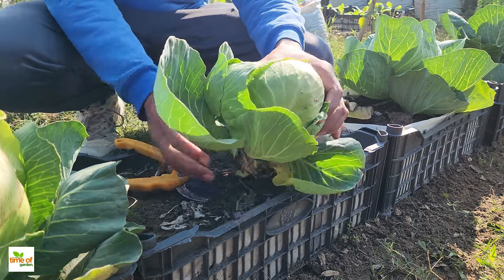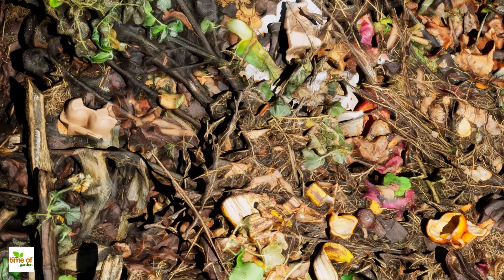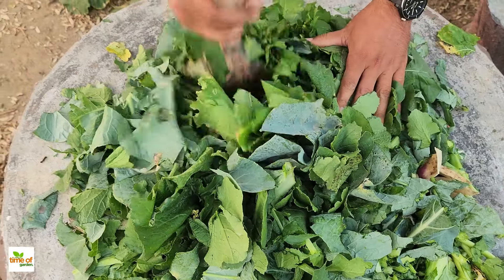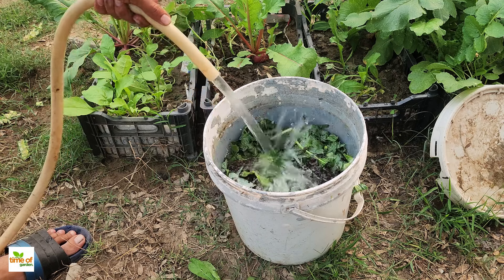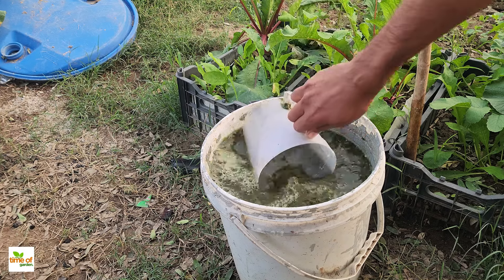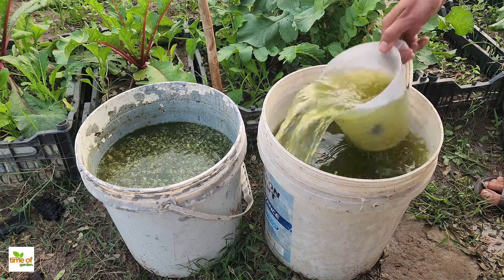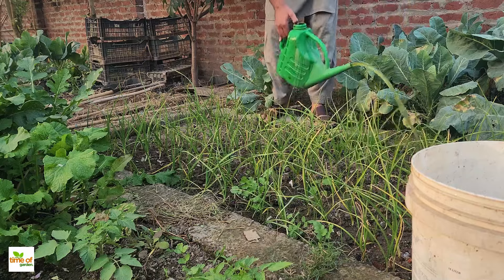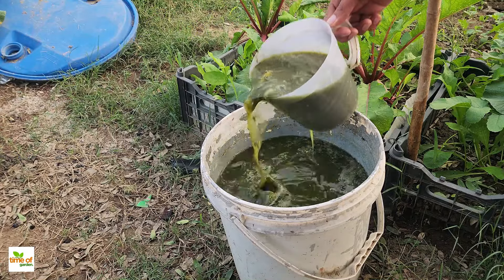Revolutionize Your Garden with Scraps You Already Have!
When we harvest fresh vegetables from our garden, we often throw away the leaves and peels, thinking they are useless. Most people only use the edible parts, like the fruit or vegetable itself, and toss the rest into the trash. But did you know that those scraps are full of nutrients? Instead of wasting them, you can turn them into something incredibly valuable for your garden. There are two simple ways to use these scraps, and both methods are great for improving the health of your soil and plants.

The first method is composting. You can take your vegetable leaves and peels and add them to a compost pile. Over time, the scraps will break down naturally, turning into rich, dark compost. This compost is excellent for your garden because it provides plants with the nutrients they need to grow strong and healthy. However, composting takes time—usually between four to six months. If you are patient, it’s a great option. But sometimes, you need something faster. That’s where the second method comes in.